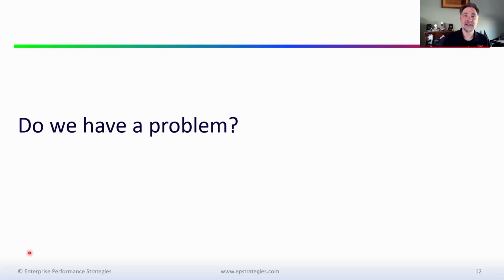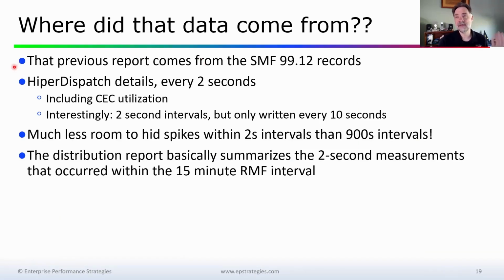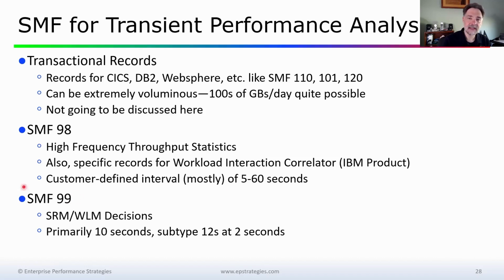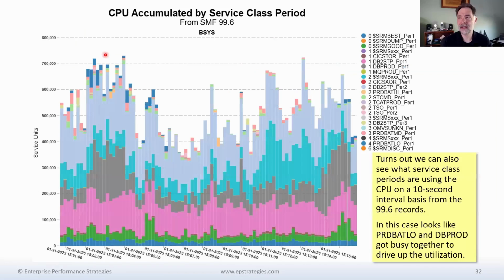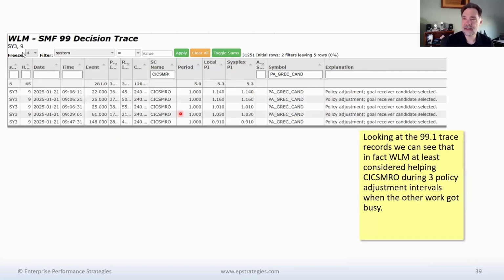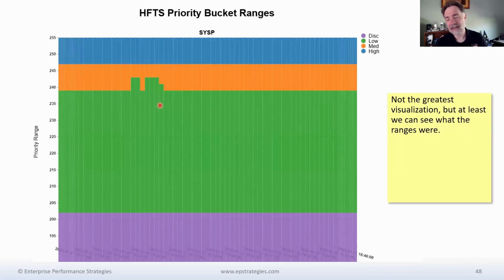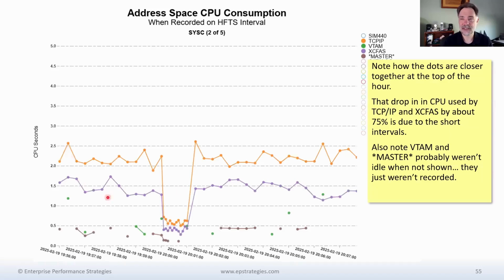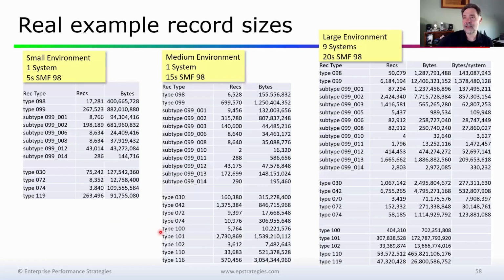5L How busy is that mainframe, really